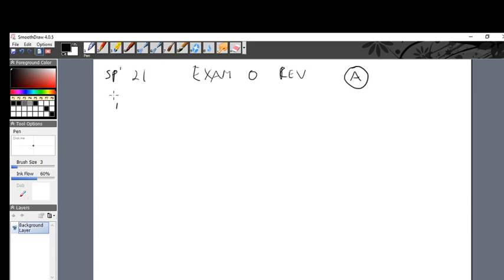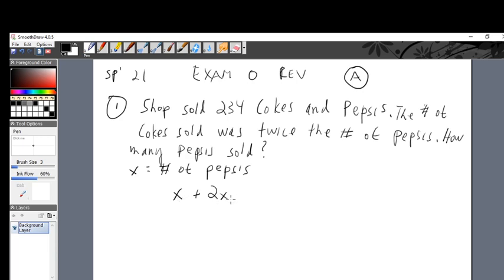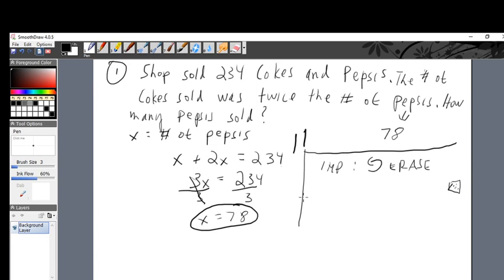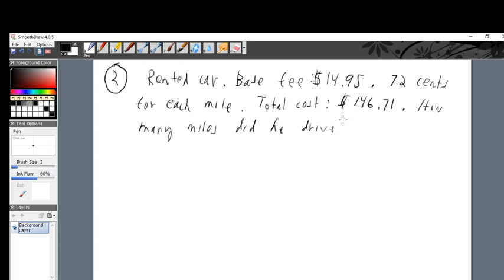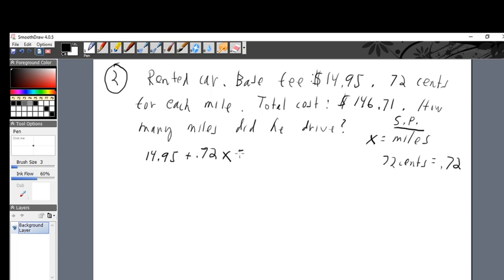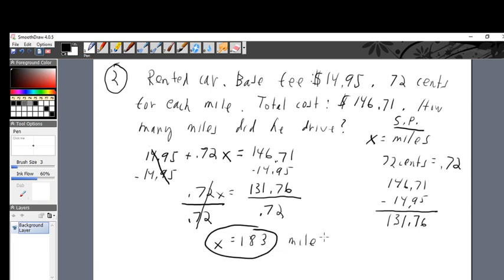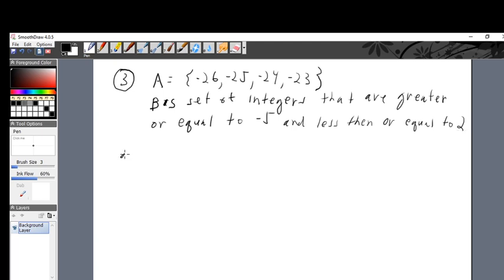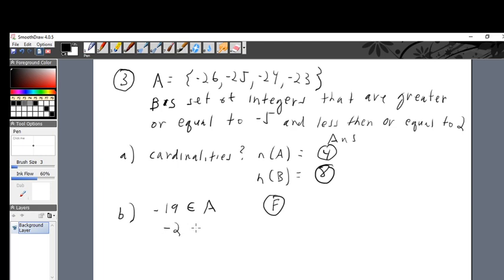M108 SP' 21 EXAM 0 REVIEW A